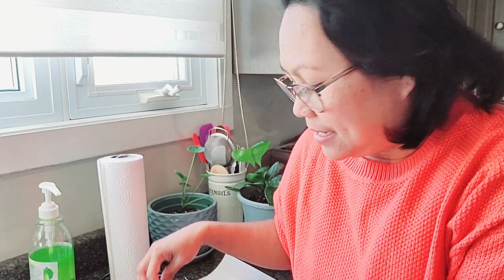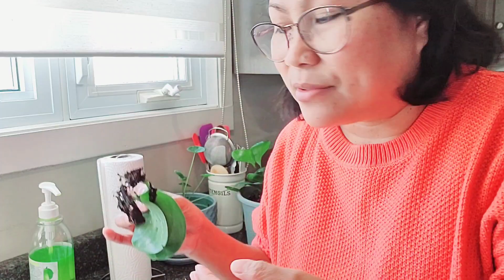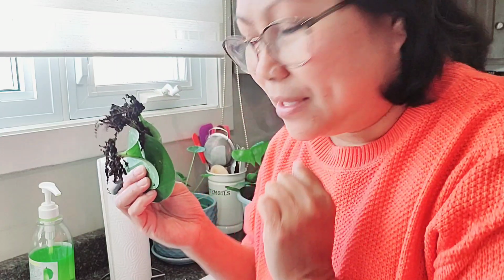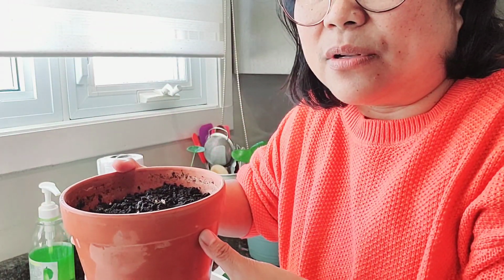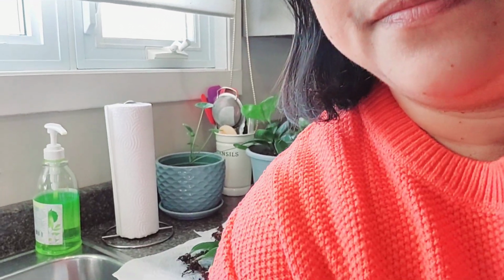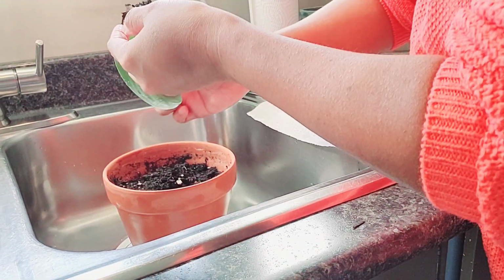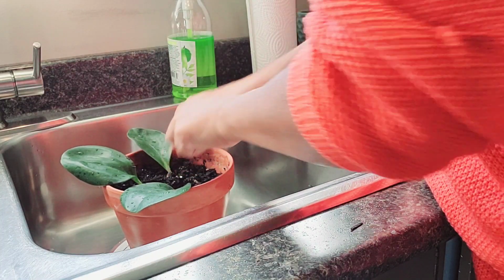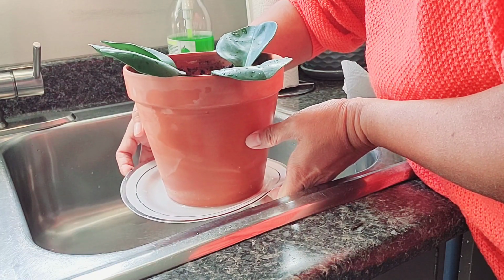how to propagate peperomia Obtusifolia or baby rubberplant from leaves 🍃